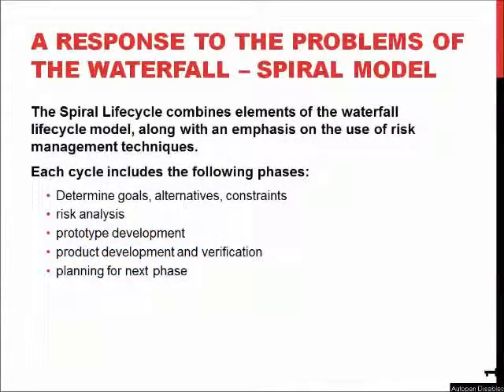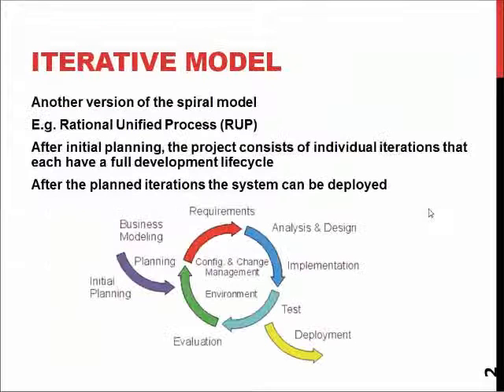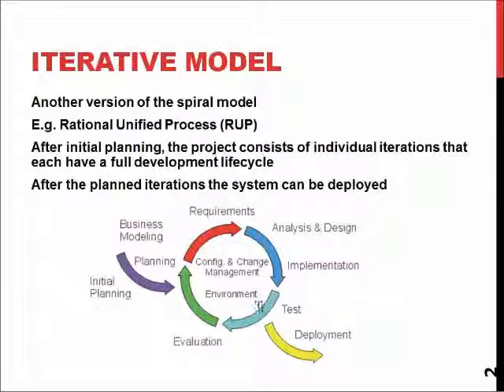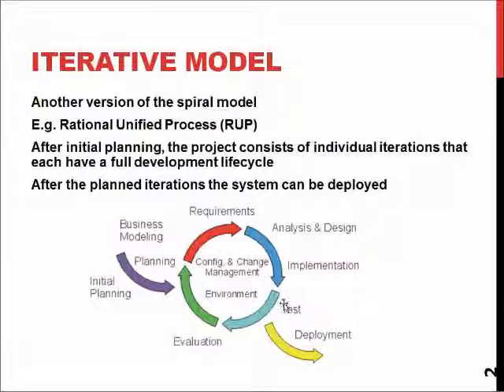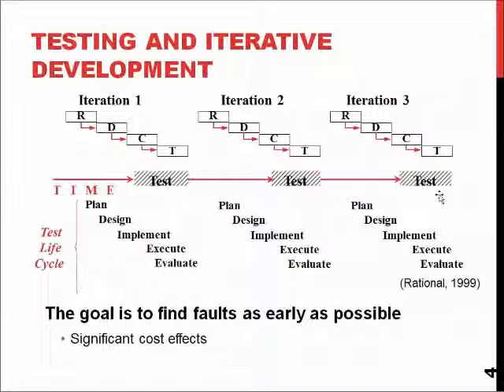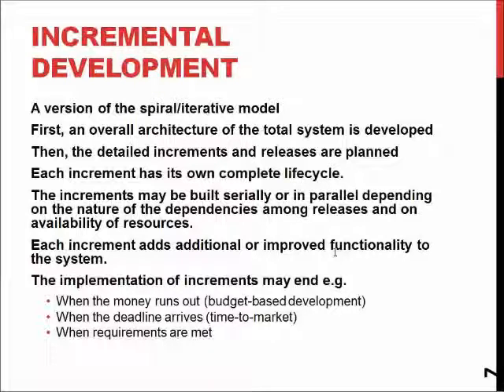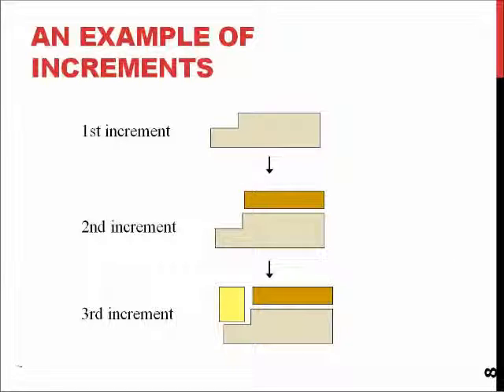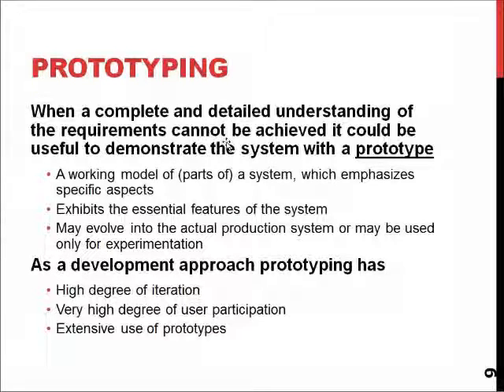2.2 SEM: Iterative models and prototyping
Software Engineering Methods: Iterative development models and prototyping